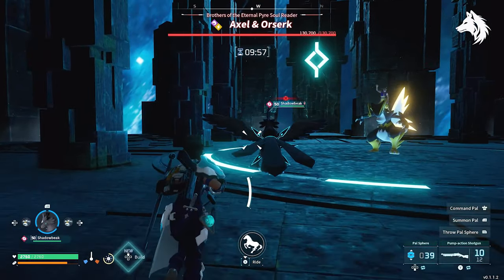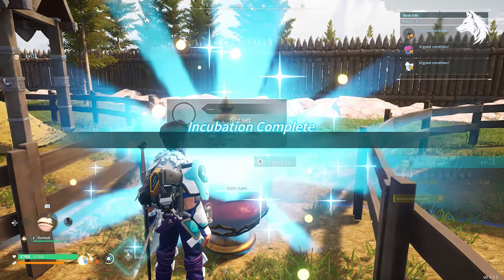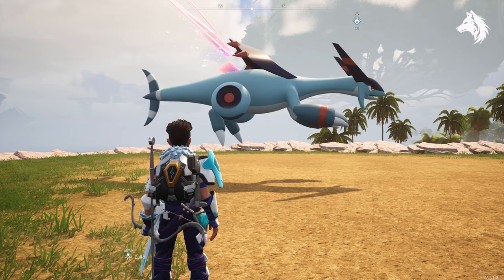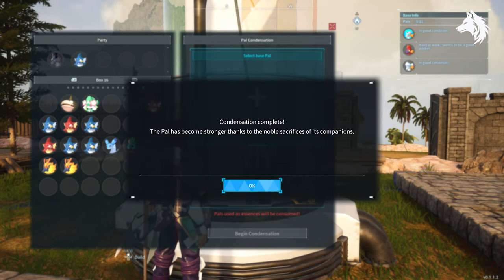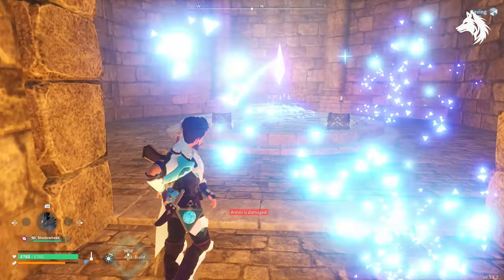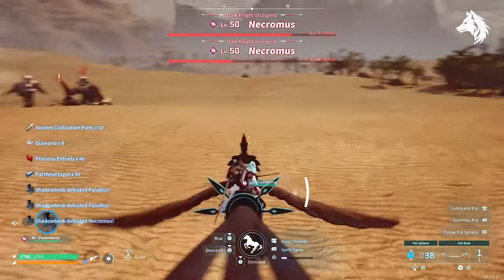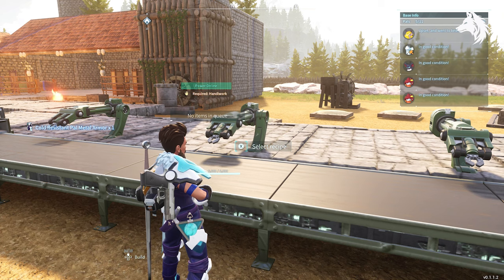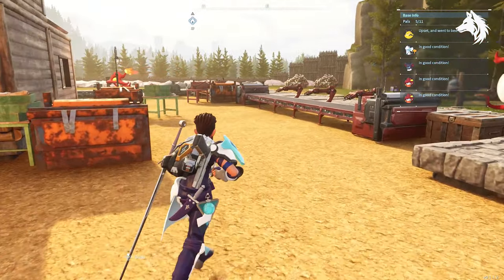Palworld 5 Things You MUST Do End Game! Breeding FIGHTING Farming!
What are the best things you can do end game?  You can spend your time working on your base your pals and your character, improving all 3 to be as good as they possibly can be.

*Timestamps*
0:00 - Intro
0:14  - Breeding the strongest pals
1:23 - Using the pal condenser to increase stats
1:49 - Farming chests for pal souls and schematics
2:45 - Equipping your player with legendary weapons & Armours
3:35 - Building the best possible base